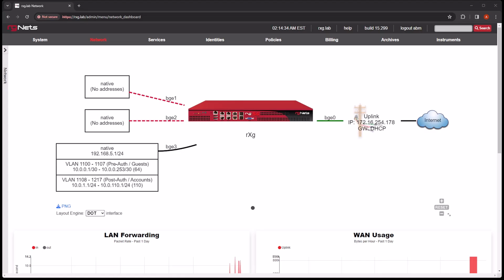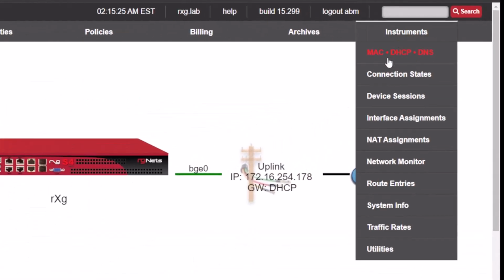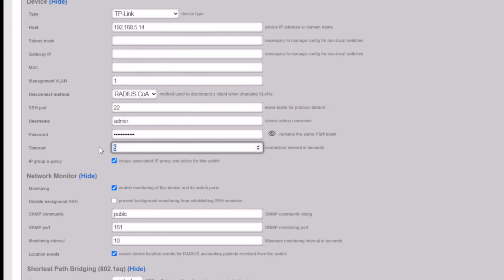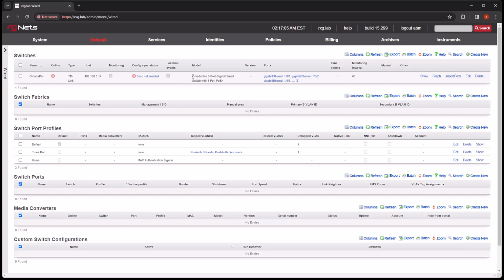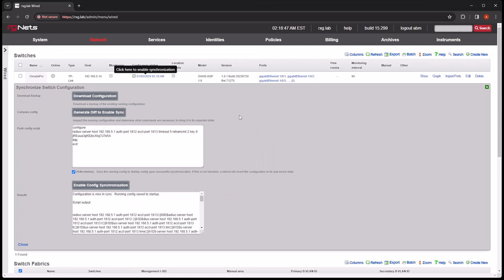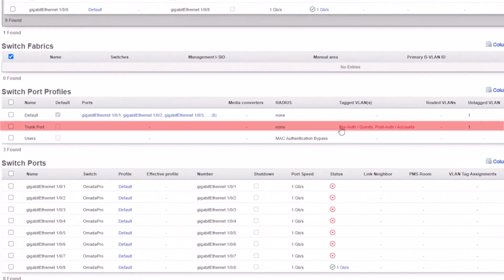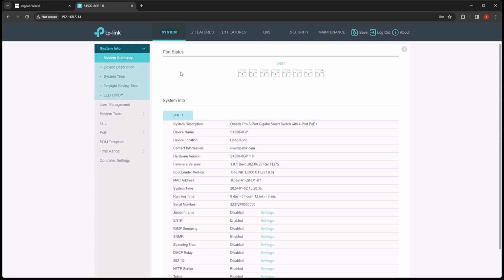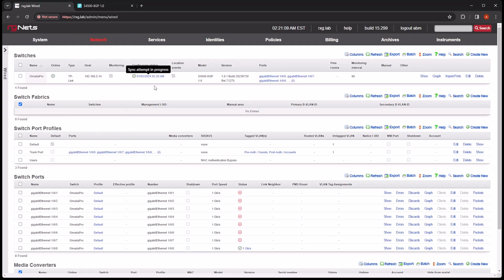Zero Touch Onboarding a TP-Link Omada Pro Switch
Onboarding and configuring TP-Link gear into the rXg has been supported for a long time. With the release of the Omada Pro line, we decided to build a walkthrough, demonstrating just how easy the process can be. In this video, Alek takes you through the steps to set up your Omada Pro switch for management in the rXg.

Timestamps:
0:00 Introduction
0:29 Setup and Initial Configuration
1:10 DHCP Leases
1:32 Configuring the  Switch in the rXg
3:10 Config Sync
4:21 Tag VLANs
5:12 Direct Login and Config Confirmation
6:00 Conclusion

Founder

316 California Ave.
Suite 331